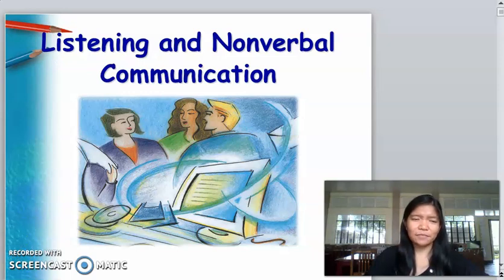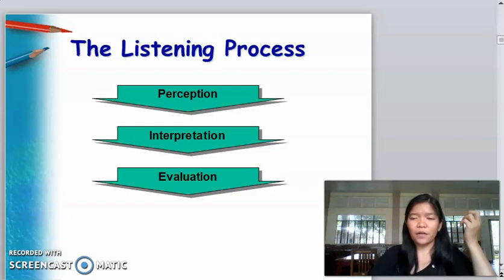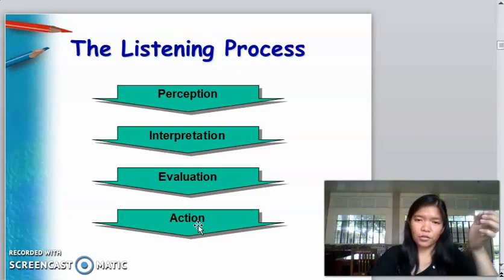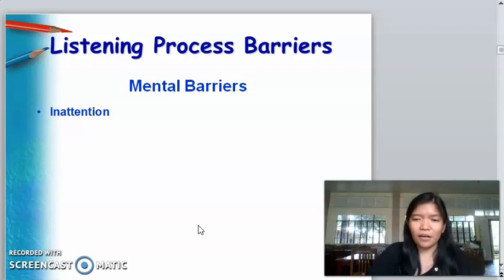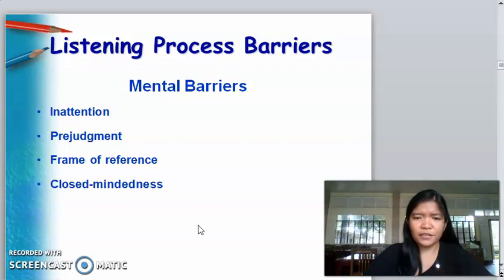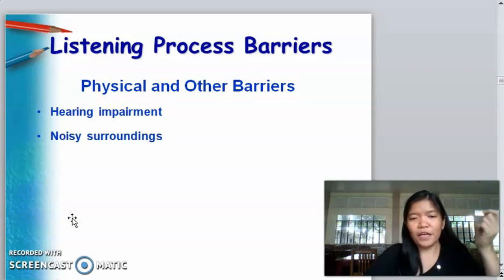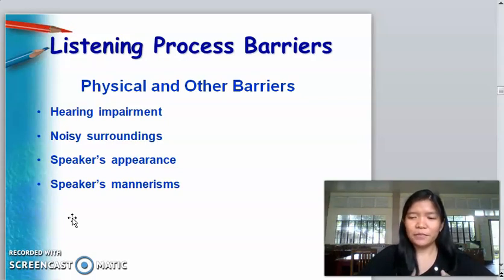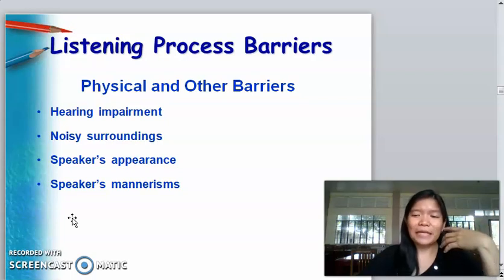Listening Processes and Barriers to Listening